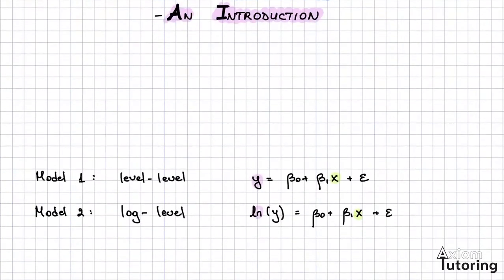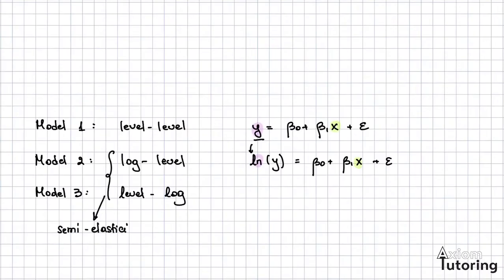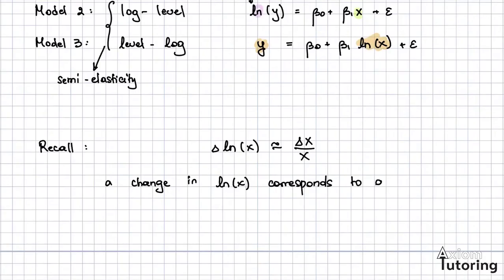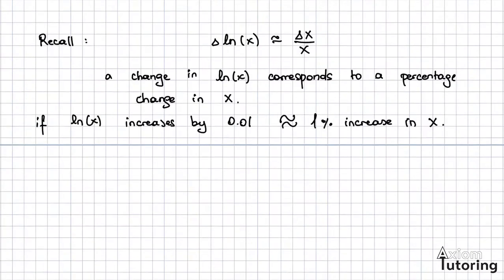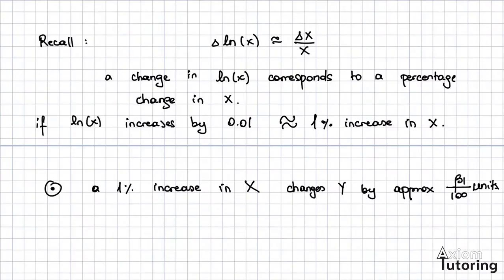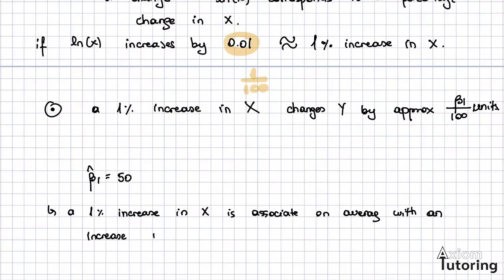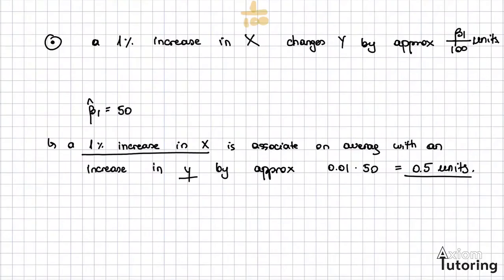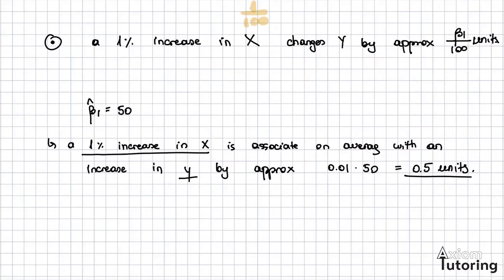108 Coefficient interpretation Level log model intuition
This video delves into the level-log model in econometrics, introducing the third variation in a series on model interpretation. Following the level-level and log-level models, this tutorial focuses on how to understand a model where the dependent variable (Y) is in its original units, but the independent variable (X) is in logarithmic form. We explore the intuitive meaning of the coefficient beta 1 in this specific model, explaining its relationship to percentage changes in X and their impact on Y. You'll learn how to interpret a 1% increase in X and its associated change in Y, illustrated with a concrete example.